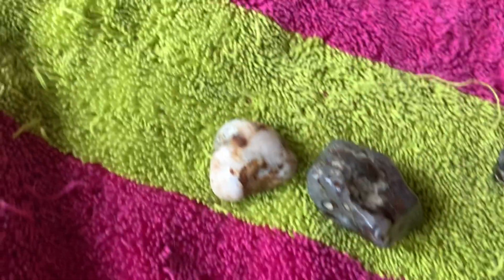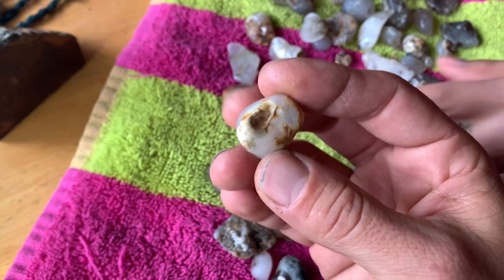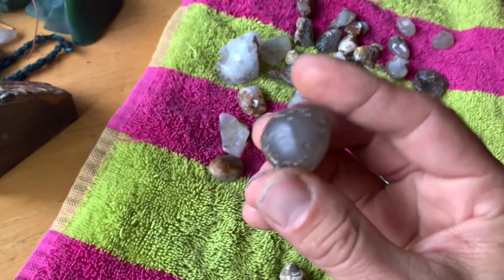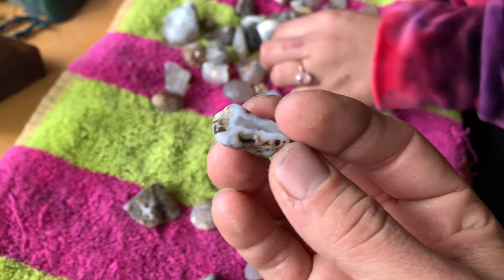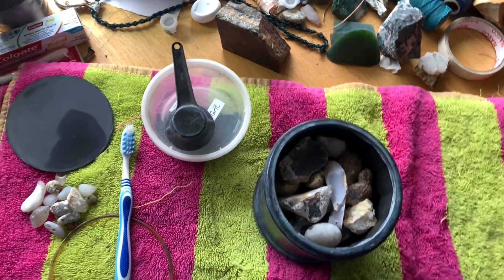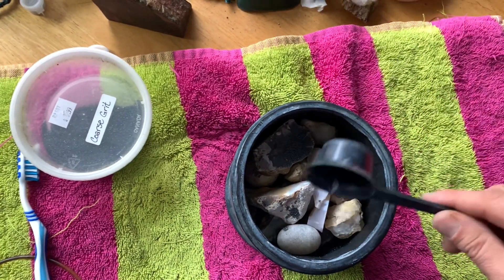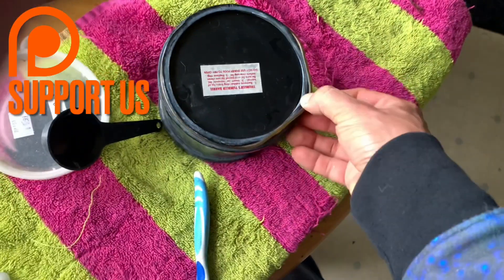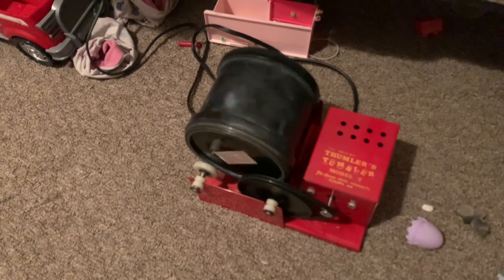Tumbler batch, lillooet agate nodules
Lots of fun so far with our very first batch of Agates! For those who want to know how to tumble I suggest doing as I did and watch a few hours worth of tutorial videos. Also it is best to try and find videos for the tumbler you are using as they all differ with what you put in them. This is just a fun video to bring you guys and gals along as we check out the quality of our new site. It looks amazing so far, we added an orange one today so next week I’m curious to see how that comes out. This is the first 7 days of 80 grit. A few more weeks and we should be able to move onto 120 grit soft grind.

Thank you as well to our First Patron, he is on his way to earning A BUNCH OF COOL GEAR FROM US!

We are proud members and Administrators for Mile 0 Rock Hounds.

Thank you to all those who follow us we have lots more to come, more cameras and more trips into the mountains so stay with us!